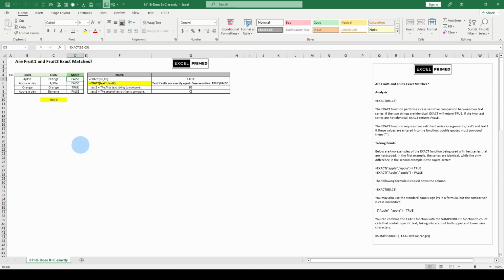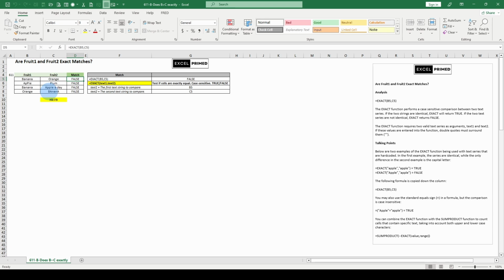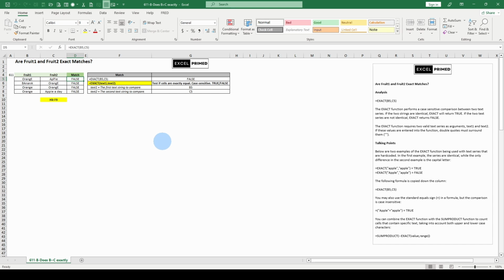How EXACT Works (And Why It’s So Picky)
Think "apple" and "Apple" are the same in Excel? Think again. Learn how the EXACT function reveals the truth behind every letter.

In this beginner-friendly Excel course, you'll learn about the EXACT function, which helps you compare text in a precise way.

Imagine you have two fruits, let's call them Fruit1 and Fruit2, and you want to see if they are exactly the same. The EXACT function does this by looking at each letter and making sure they match perfectly, even considering capitalization. If the fruits are a perfect match, it says "TRUE," otherwise it says "FALSE." For instance, comparing "apple" to "apple" gives you TRUE, while comparing "Apple" to "apple" gives you FALSE.

You can also use this function with other Excel tools to do more advanced things, like counting how many times a specific text appears while being careful about uppercase and lowercase letters.

So, if you're a beginner and want to master this function, this course is a great place to start!